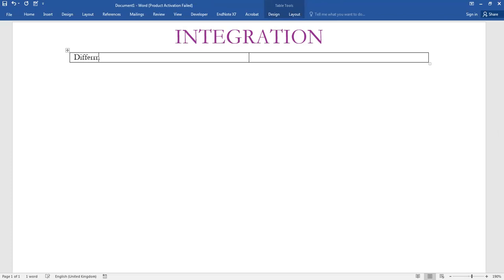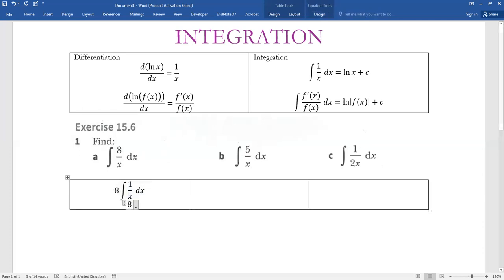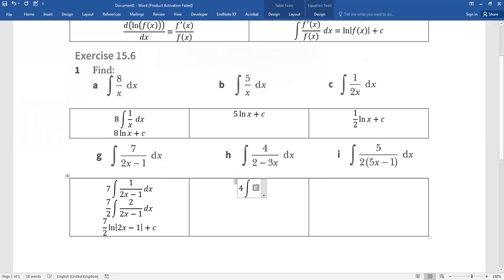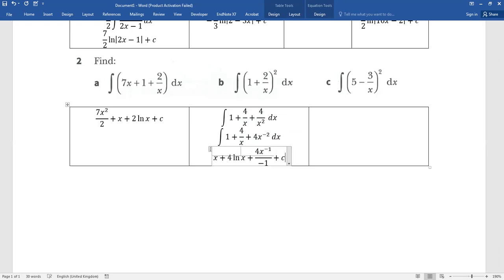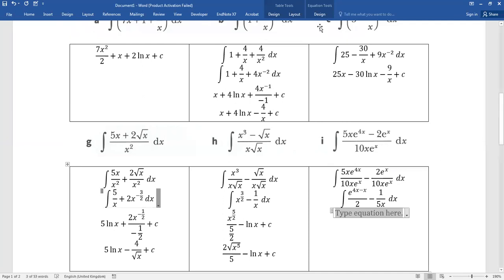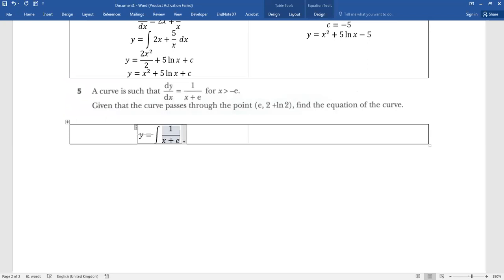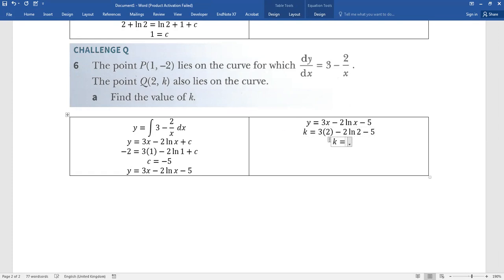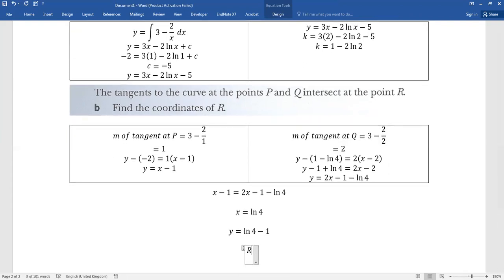Integration of 1/x and 1/(ax+b) function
Introduction to integration as reverse differentiation of 1/x and 1/(ax+b) functions. Finding the equations of the curve from derivatives and double derivatives.